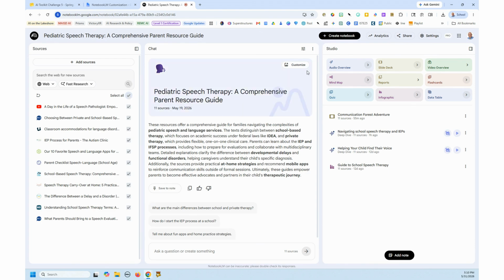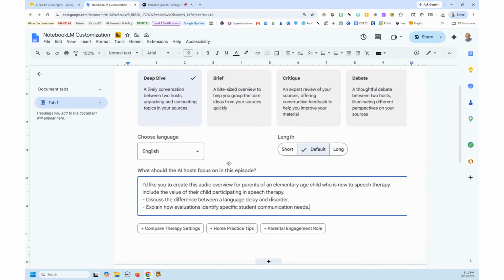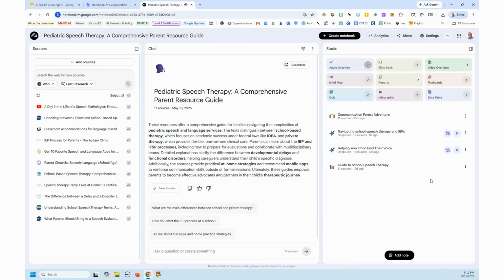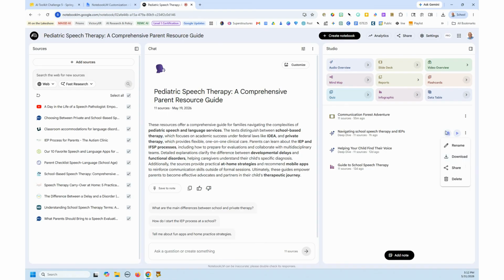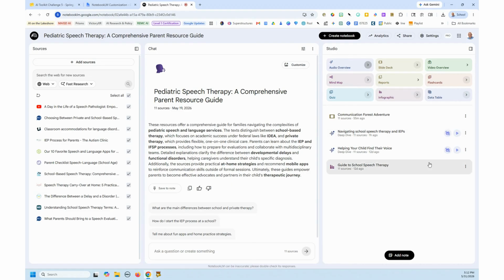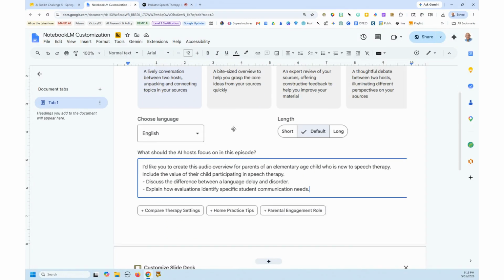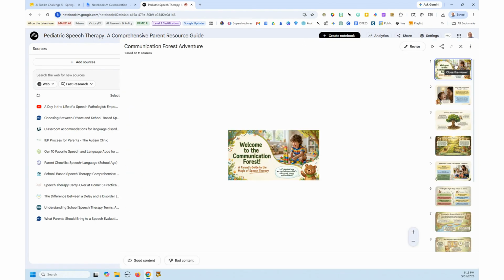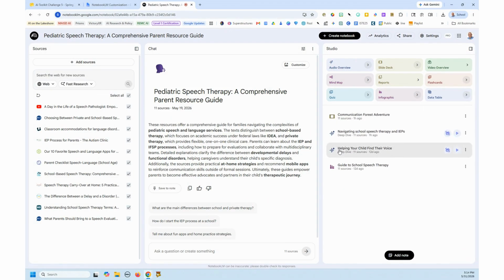AI Toolkit Challenge - 6 NotebookLM - Audio Overview & Slide Deck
AI Toolkit Challenge 6 - using NotebookLM to create an Audio Overview and Slide Deck.  Focus is on customize these items before they're created.